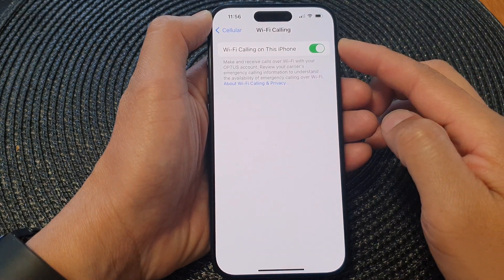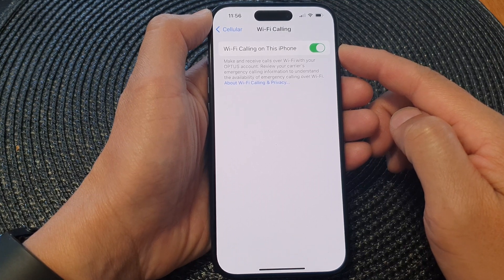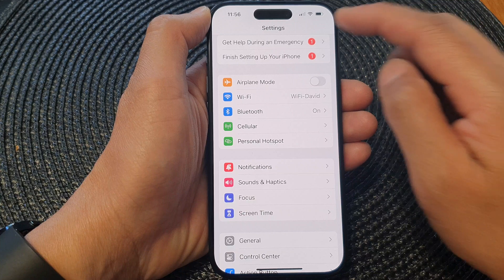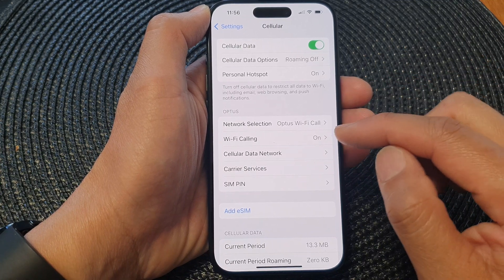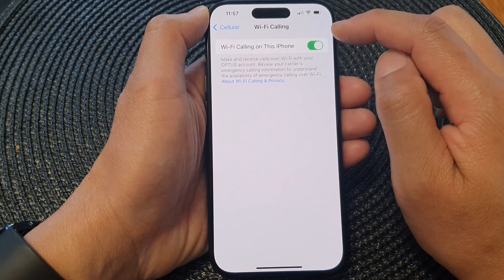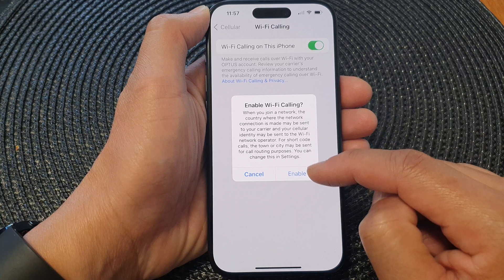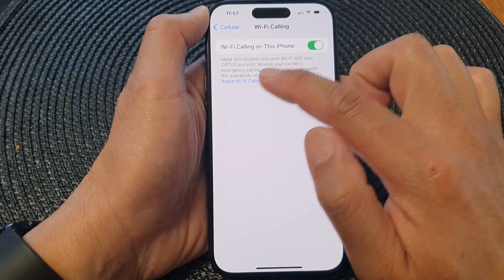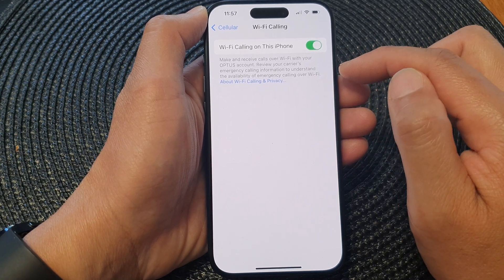iPhone 15/15 Pro Max: How to Turn On/Off Wifi Calling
In this guide, we'll walk you through the steps to enable or disable WiFi Calling on your iPhone 15, iPhone 15 Pro, iPhone 15 Pro Max, or iPhone 15 Plus. WiFi Calling is a powerful feature that allows you to make and receive calls over a Wi-Fi network, offering several benefits such as improved call quality, extended coverage in areas with weak cellular signals, and international calling without incurring roaming charges.

In this video, we'll cover:

- Enabling WiFi Calling for crystal-clear voice calls.
- Disabling WiFi Calling when not needed to save battery.

Join us to unlock the full potential of your iPhone 15 series and enhance your communication experience!